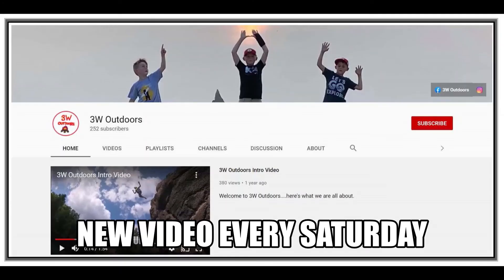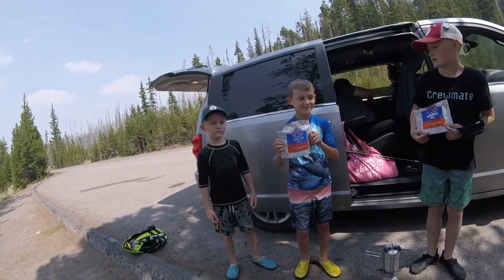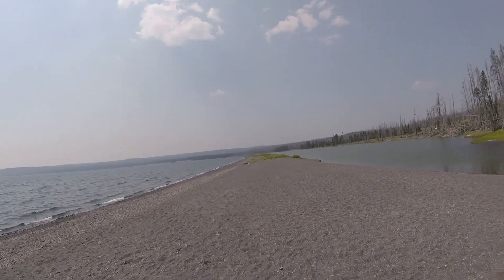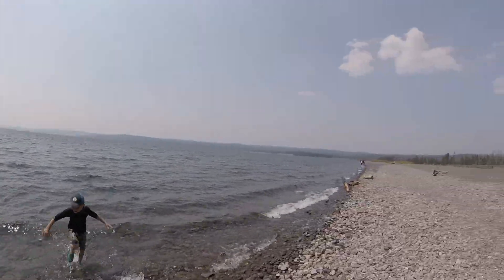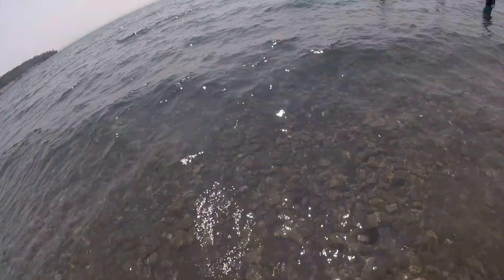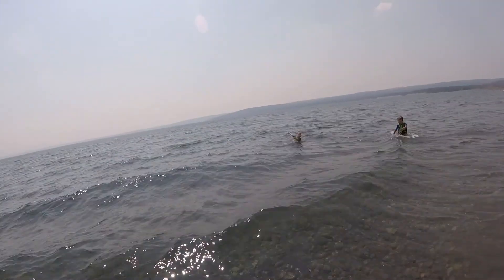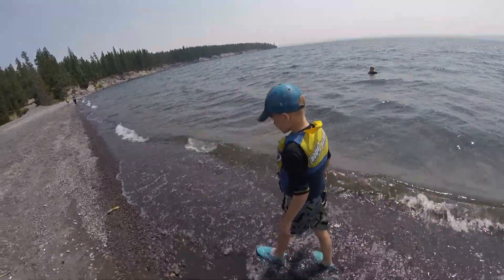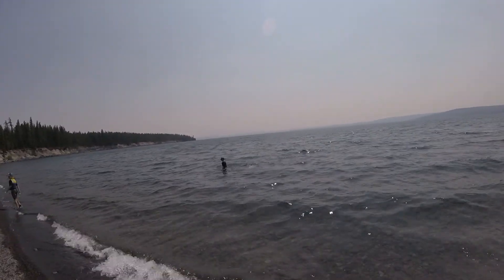Swimming in Yellowstone Lake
3W Outdoors stop at Yellowstone Lake for a swim after lunch and find the water to be clear and cool!